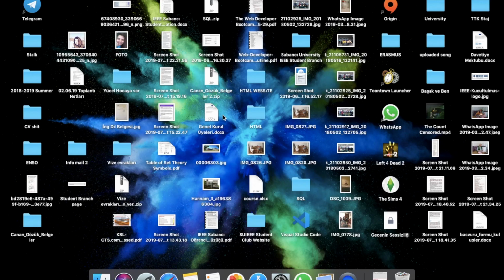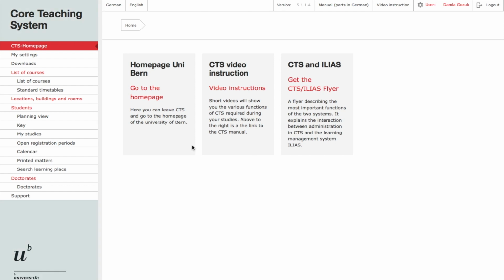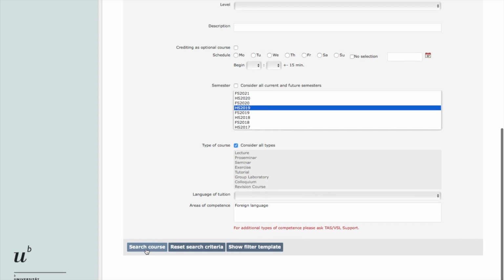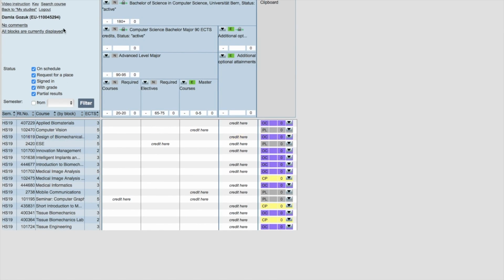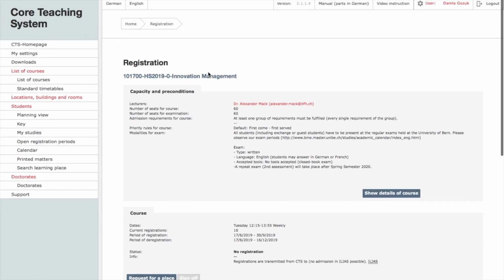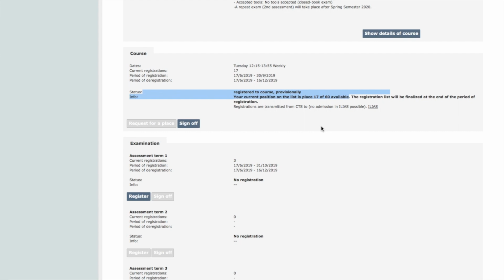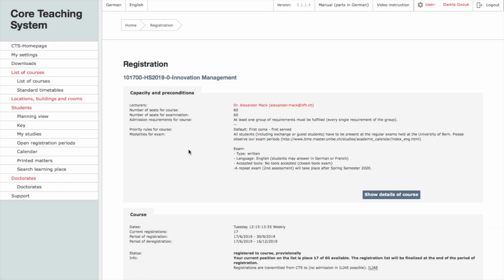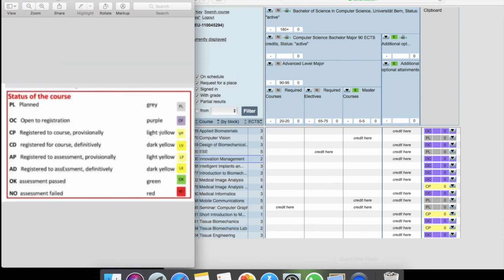How to use KSL and CTS - University Bern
This video shows how to register a course in KSL (Kernsystem Lehre) and CTS (Core Teaching System) .